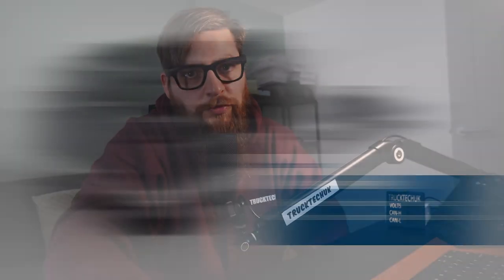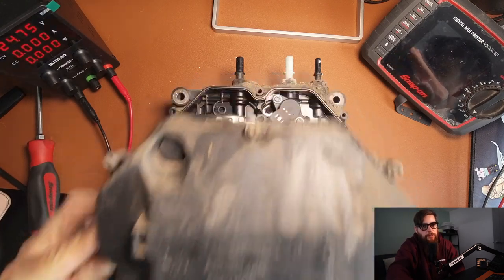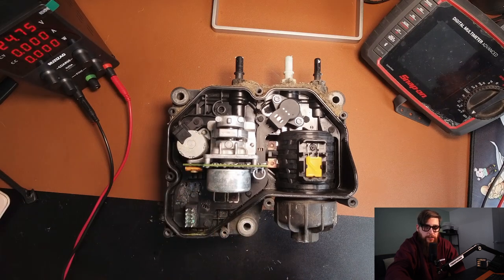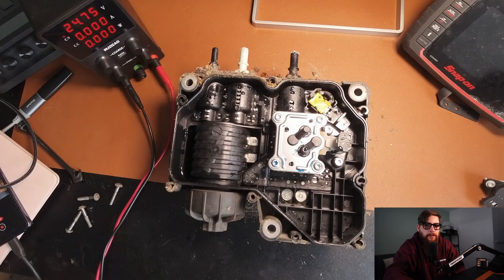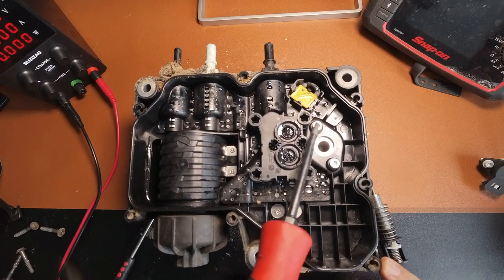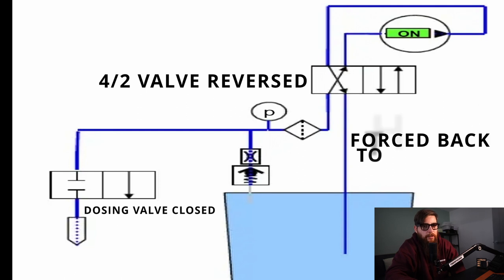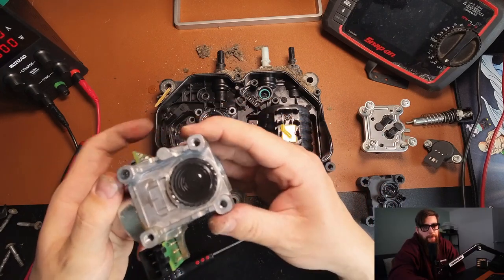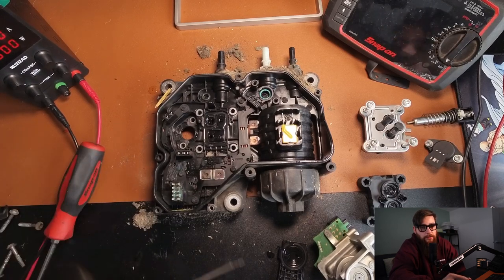DAF Adblue Pump Tear Down! What Will We Find Inside?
This DAF Adblue Pump Tear Down is a comprehensive guide to everything you need to know about this popular bosch adble pump.

If you're interested in learning more about this, then watch this video! It'll provide you with everything you need to know.
In this video, we're taking apart the DAF Adblue Pump to see what's inside!We'll be looking at the Bosch Denoxtronic 2.2 adblue pump and discussing how to repair, replace, or tear down this important pump.If you're a truck driver and noticing odd sounds going on behind the cab or a technican who wants to know more , then this video is a must-watch! By the end, you'll know everything there is to know about this bosch Adblue Pump, and be to identify why it failed.

if you're interested in my members area, it can be found on my

Some of the advantages are videos with no adverts released a week before youtube,
posts and comments on that particular content, such as a detailed write-up from me on how this pump functions! not to mention diagnstic advice from my own personal experience with what you're struggling with and discout codes for shop items such as our: